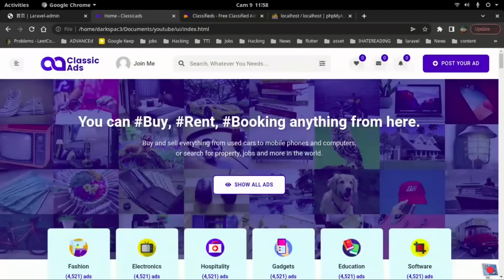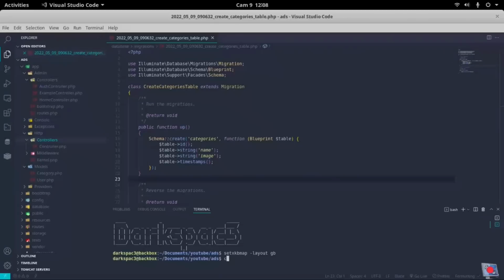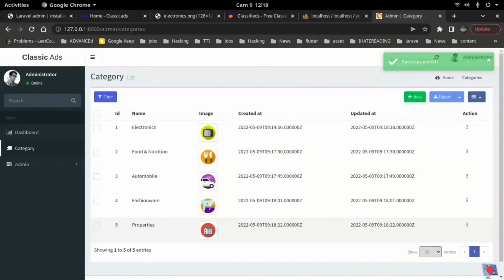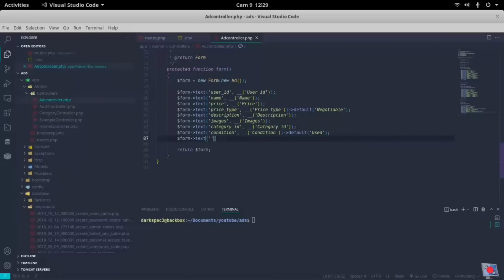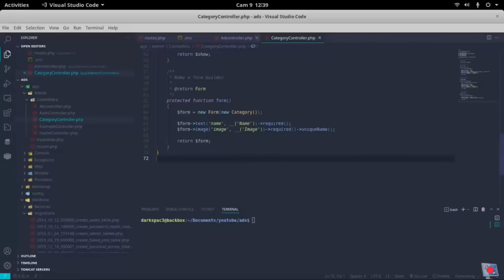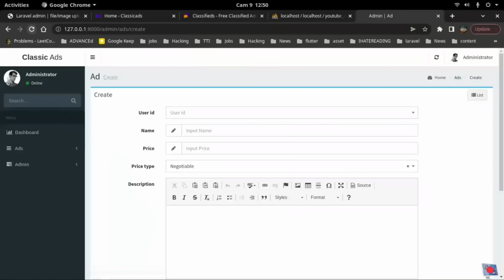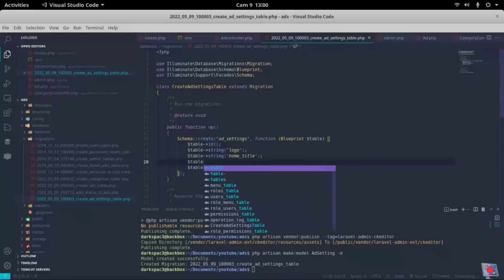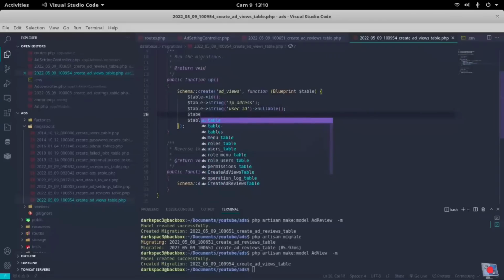I CREATED AN ADS LISTING SITES LIKE CRAIGSLIST, CLASSIC ADS, OLX AND JIJI USING PHP LARAVEL PART 1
Do you need your own😍 branded Classified Ads Listing Website❓ Or Are you planning to create a Classified Ads Website like Craigslist/OLX or Dubizzle❓
This series will help you understand how to create your own craiglist clone and can give more insight and understanding.
I will upload the Project once done to github in next series.

Timeline
0:00 Intro
01:31 New Laravel Project Setup